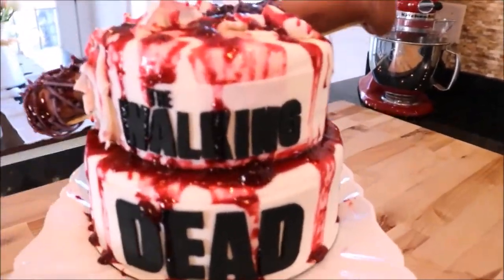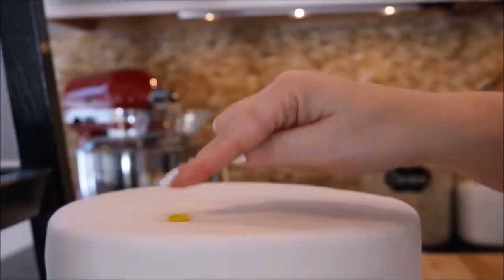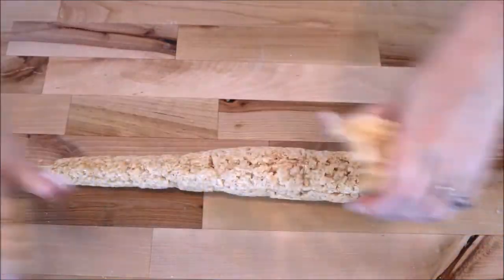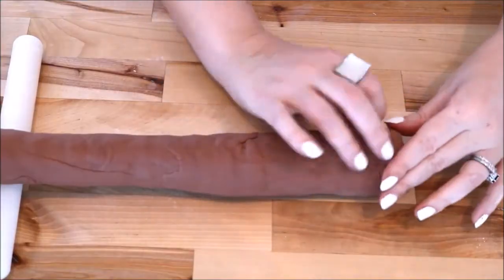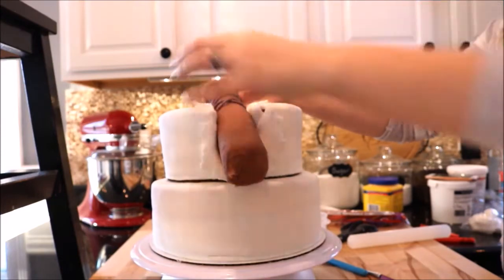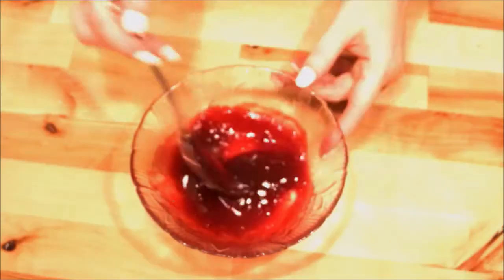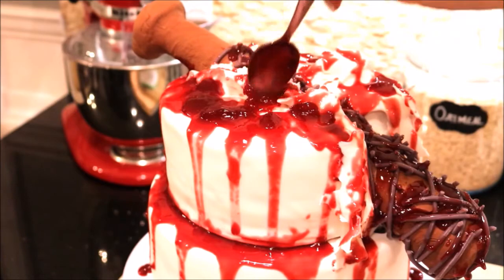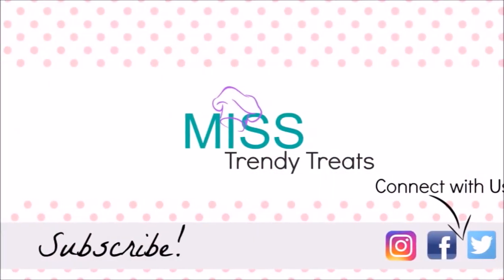THE WALKING DEAD LUCILLE SMASHED-IN CAKE!-MISS TRENDY TREATS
Hey guys! Today I am showing you how I made this 'Lucille' smashed-in cake inspired by the t.v. show 'The Walking Dead!'

INGREDIENTS AND TOOLS:

(3) 8" round cooled cakes
(3) 10" round cooled cakes
White fondant
Brown fondant
(1) box of rice krispie treats
Bamboo dowel rods
(1) 8" cake plate
(1) 10" cake plate
Frosting of choice (to cover cake under fondant)
Red raspberry jam
Fondant roller/rolling pin
Cornstarch/powdered sugar (I also used a silicone mat)
Cutting tool
Small container of water
Food-safe paintbrush
Twizzlers pull' n peel
Piping gel
Black fondant
Free 5x7 'The Walking Dead' logo print-out
Bubble Tea straws
Food-safe ruler
Food-safe scissors